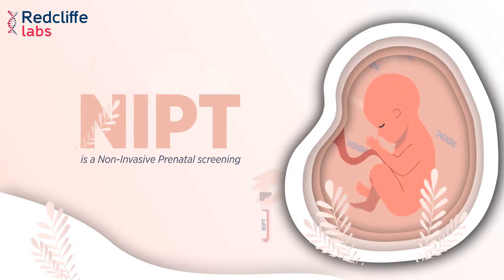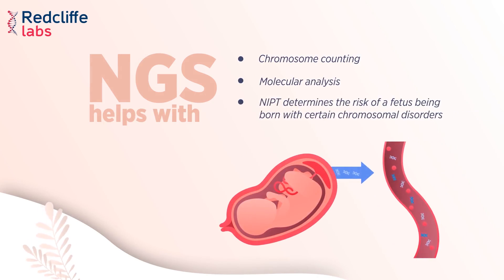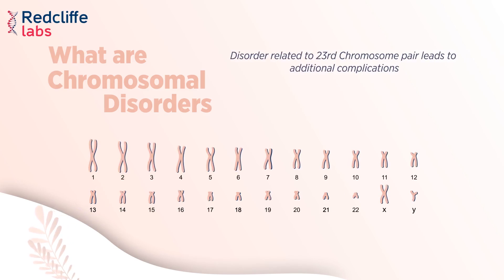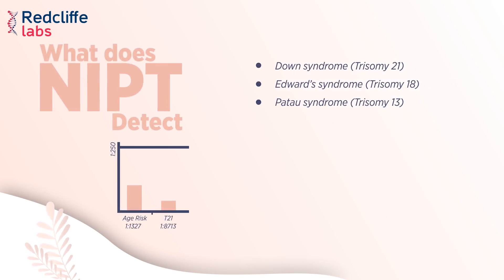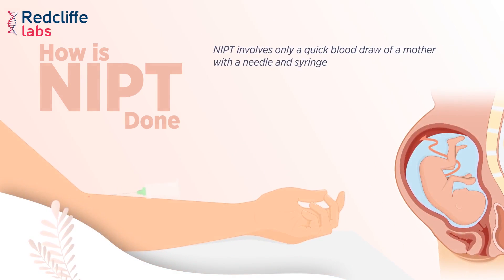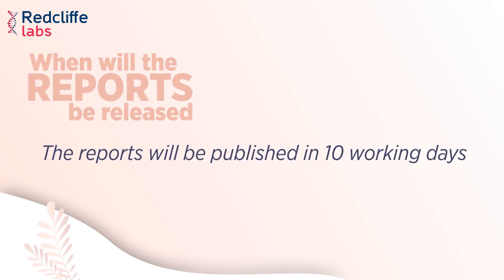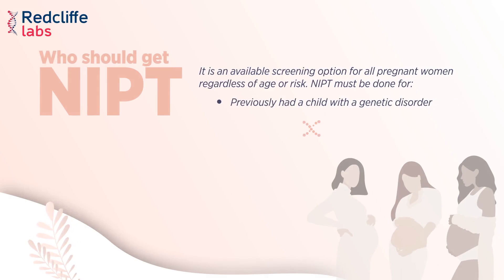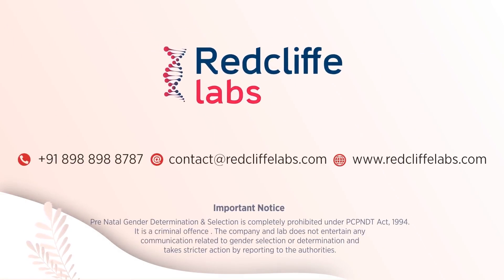Non-invasive & safe NIPT test for pregnant women | Redcliffe labs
Non-invasive prenatal screening determines the risk of genetic abnormalities in the fetus. Unborn children will get tested for various chromosomal abnormalities such as Down syndrome, Edward’s syndrome, and Patau syndrome. Get tested early for a healthy baby and you!

PCPNDT अधिनियम 1994, के अंतर्गत प्रसव पूर्व लिंग जाँच और निर्धारण पूरी तरह से
प्रतिबंधित है | यह एक आपराधिक गतिविध है | यह  कंपनी और प्रयोगशाला लिंग चयन
और निर्धारण से संबंधित किसी भी प्रकार की बातचीत नहीं करती और अधिकारियों
को इसकी रिपोर्ट कर इस पर सख़्त कार्रवाई करती है |